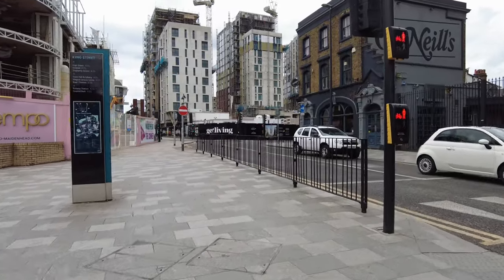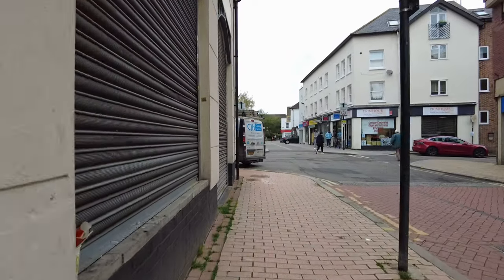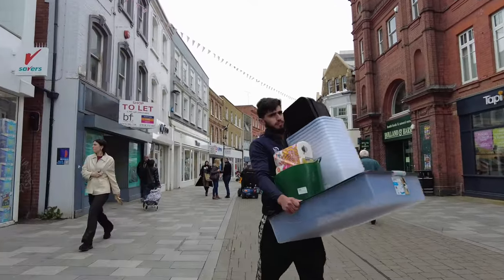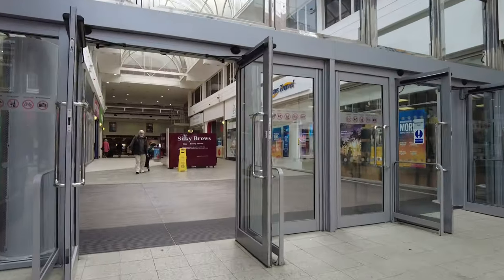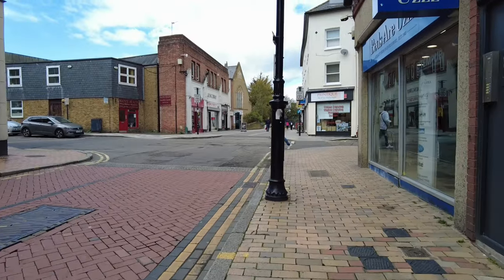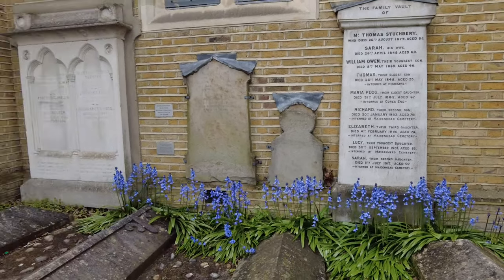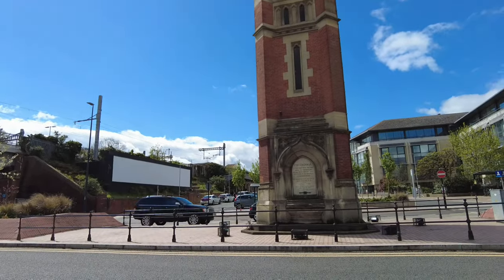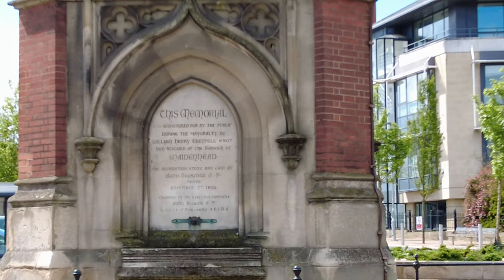Exploring Maidenhead on Foot: A Walking Tour | April 2023 (4K)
Discovering Hidden Gems in Maidenhead by Walking
Join us on a journey through Maidenhead as we explore this charming town on foot. From historical landmarks to picturesque landscapes, this walking tour will give you a taste of the beauty and history that Maidenhead has to offer